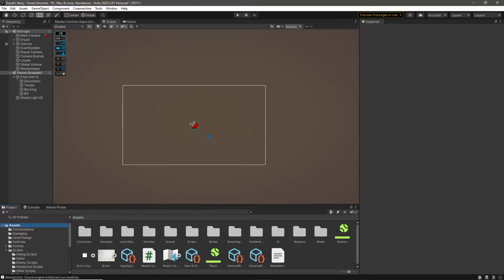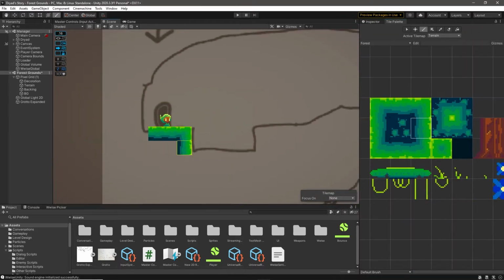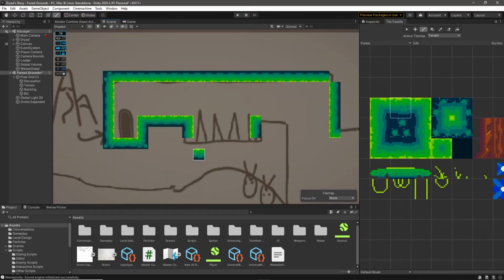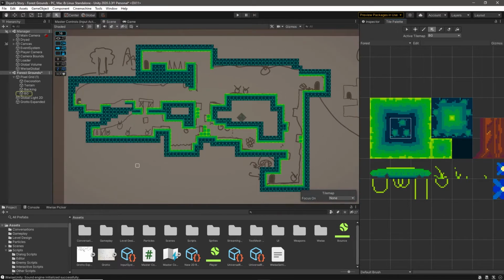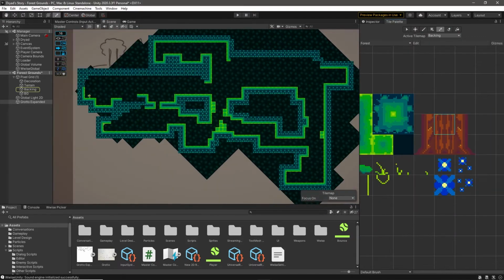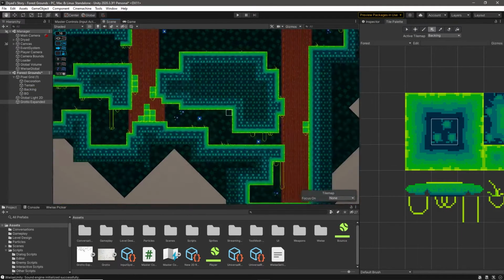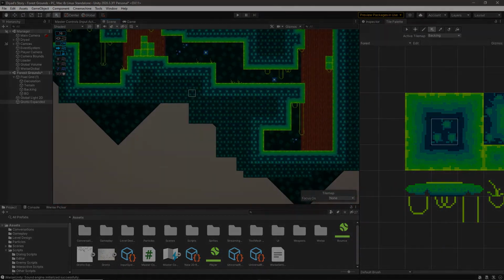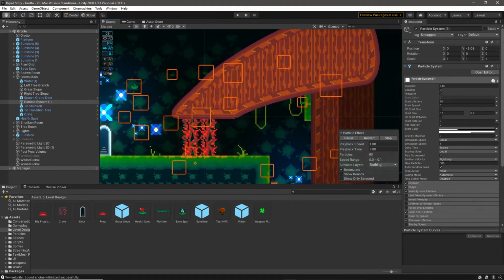Dryad Devlog #3 Level Creation and Graphics Upgrade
In this devlog, I discuss how I make the most of my art assets in order to transform my sketched out levels into fully realized ones. I use the Experimental 2D Renderer from the Universal Render Pipeline and the tilemap system in order to create lifelike levels. I also set up some particle systems to give some motion to the scenes.